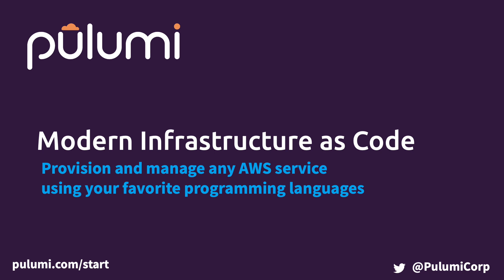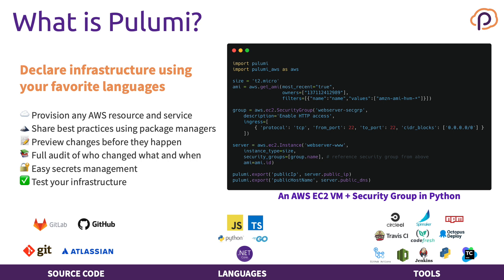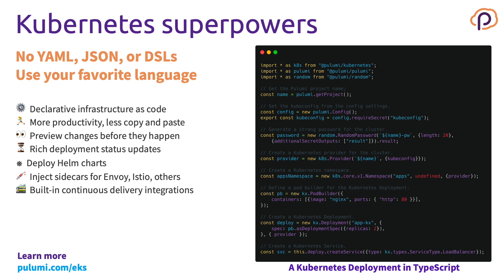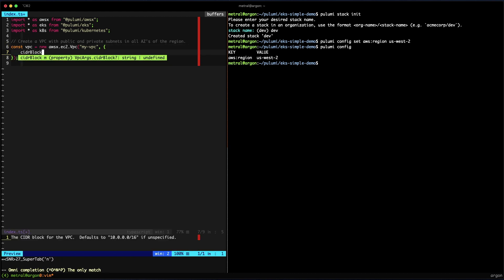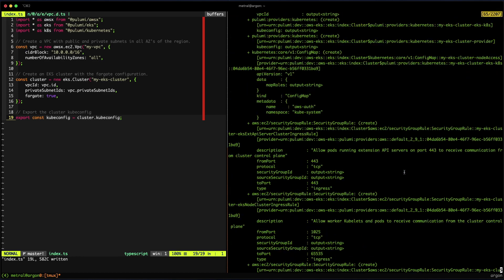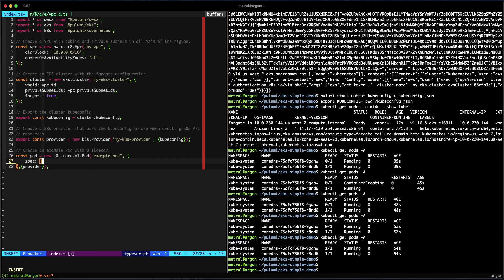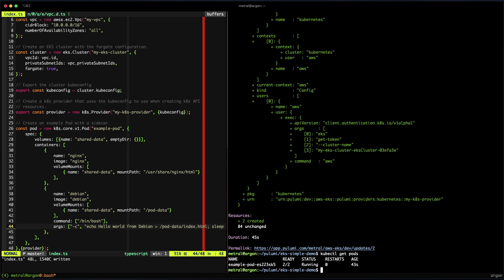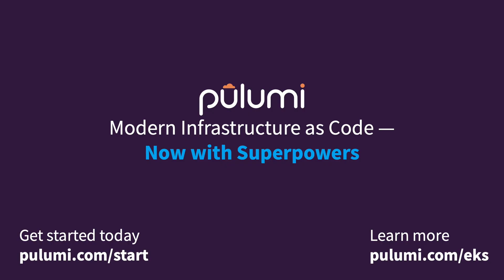Get Started with Amazon EKS in 5 Minutes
In this tutorial, Mike Metral shows you how to use Pulumi to setup Kubernetes on Amazon EKS using the TypeScript language and shows you how to deploy an application to the cluster.

While the tutorial uses TypeScript and AWS, Pulumi supports many popular programming languages including Python, JavaScript, Golang, and .NET and it works with all major cloud providers.